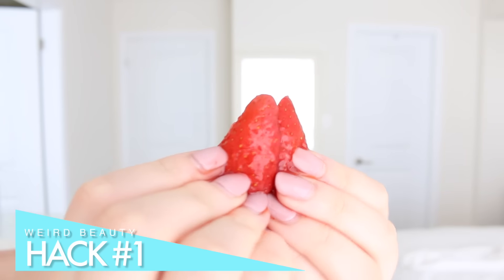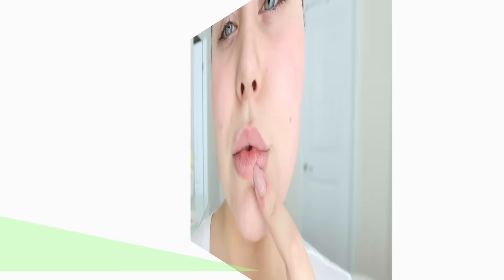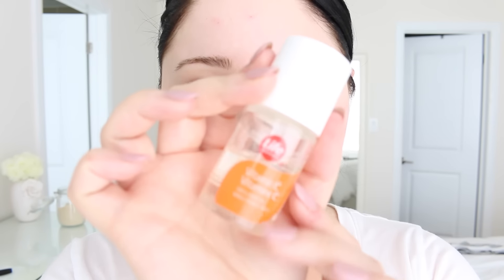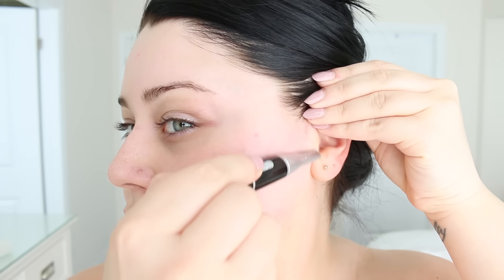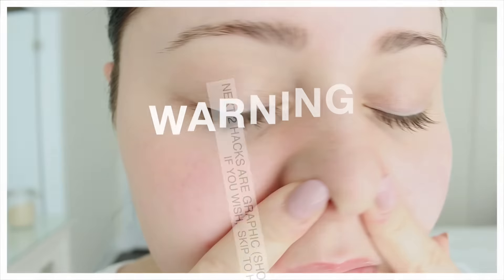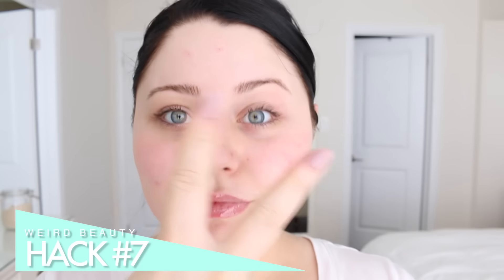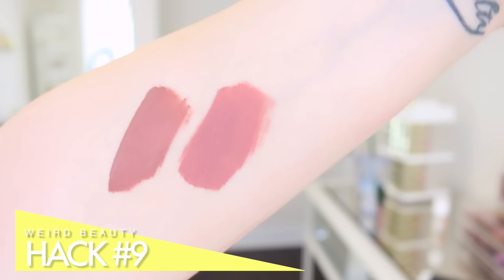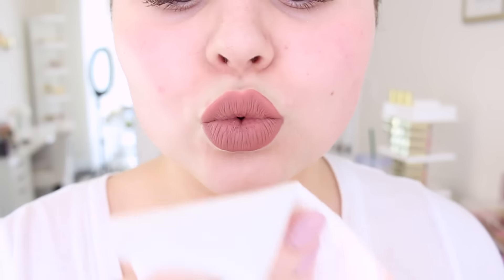9 WEIRD BEAUTY HACKS I Actually Use 2016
SHOPPING LINKS & CODES

Use code "Mini7AM" to purchase for $45 (reg. $150) + free US & CA shipping